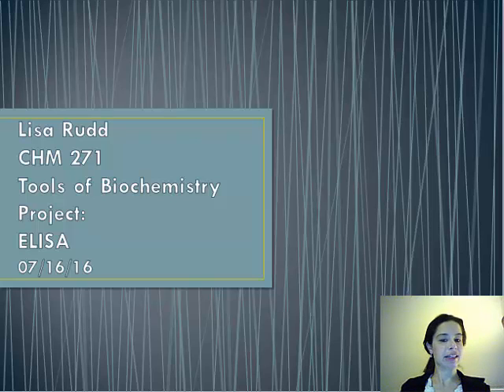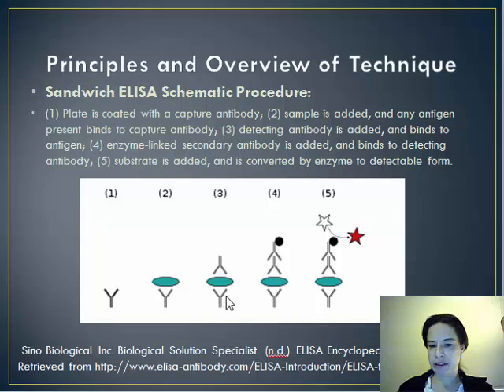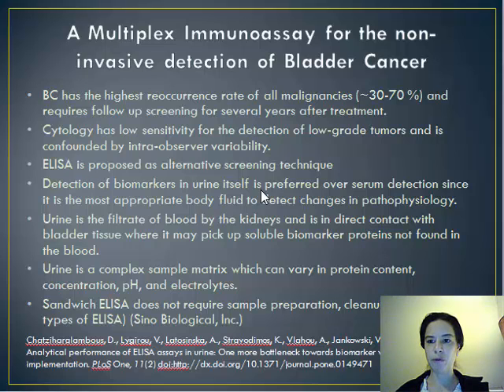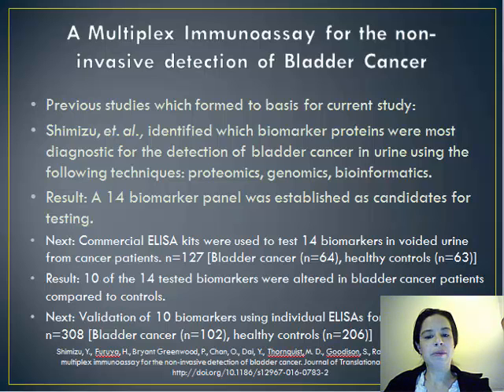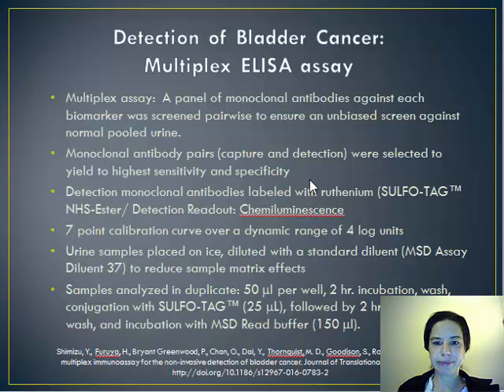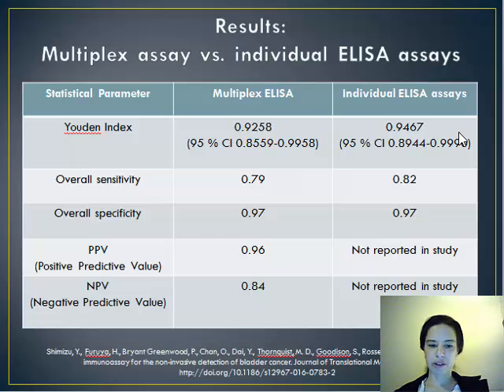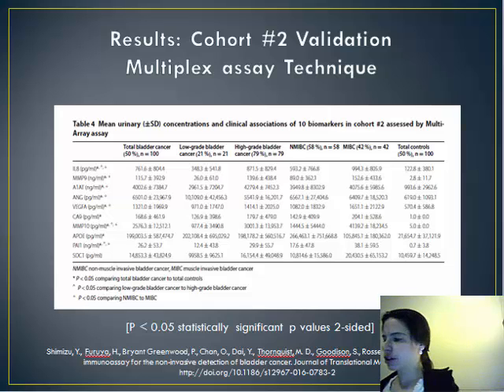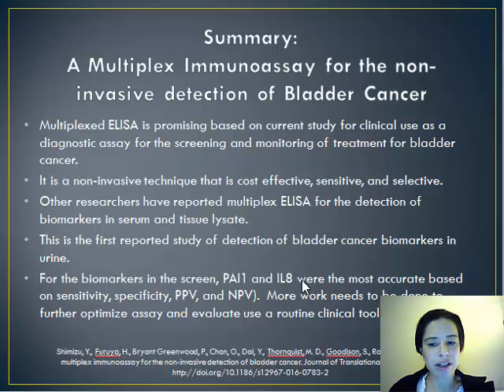Tools of Biochemistry Project: ELISA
CHM 271 Project: Forsyth Technical Community College